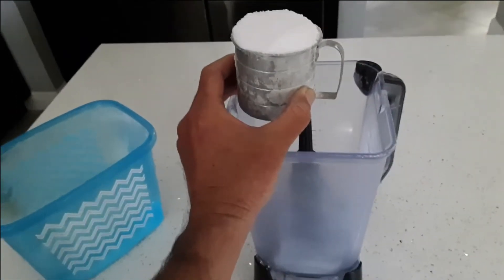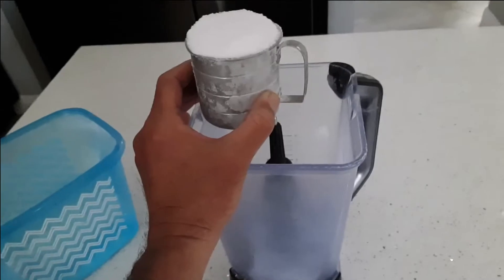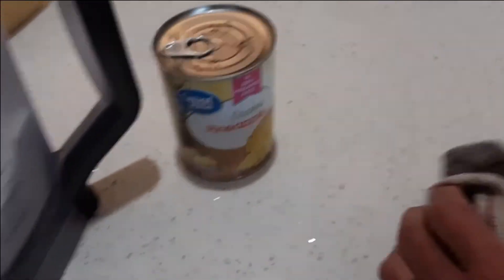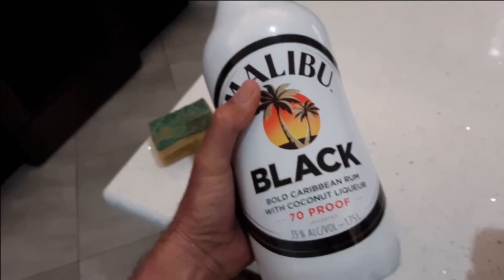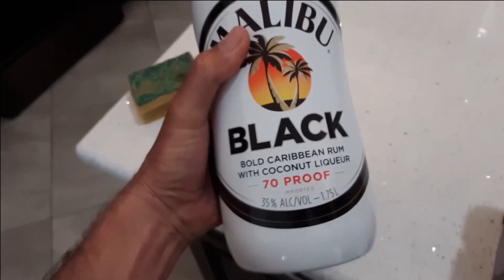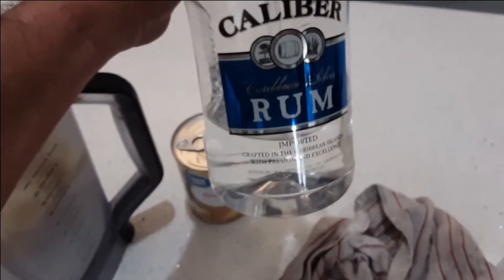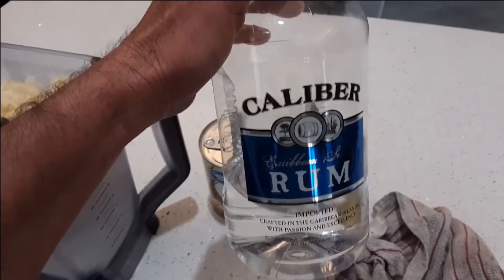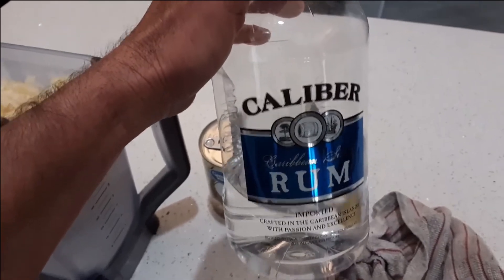Pina Colada recipe1